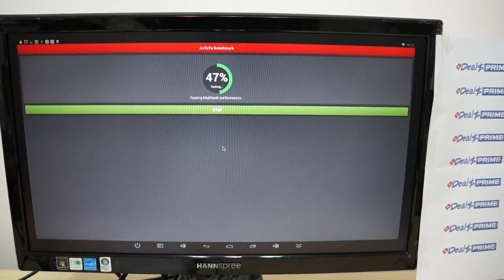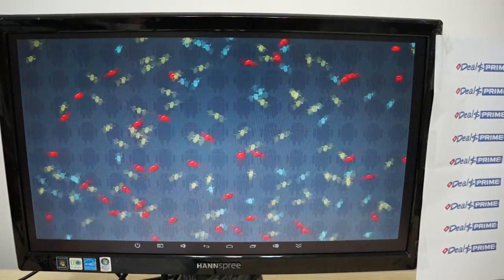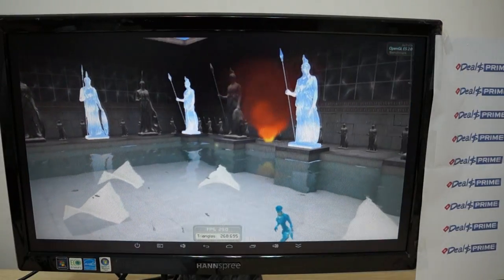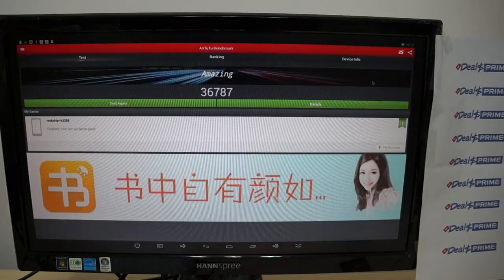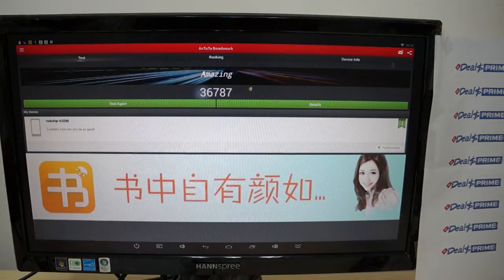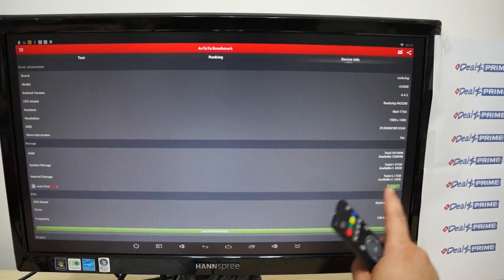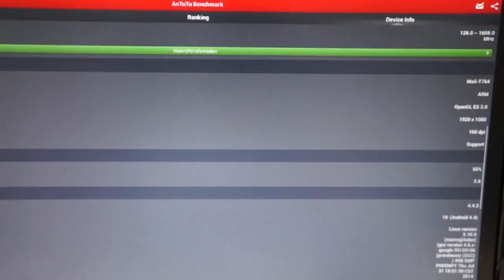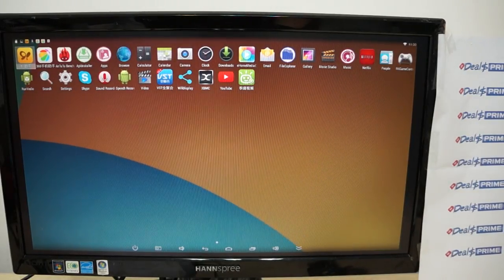B368 RK3288 Android 4.4 KitKat TV Box Antutu Benchmark Review - Pt 3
Antutu benchmark review for the B368 RK3288 Android 4.4 TV Box review. Check out full B368 Mini PC specs or where to buy